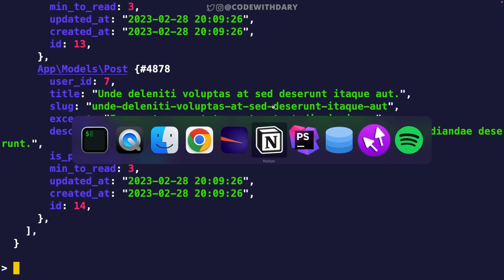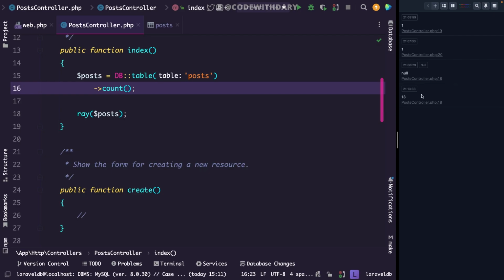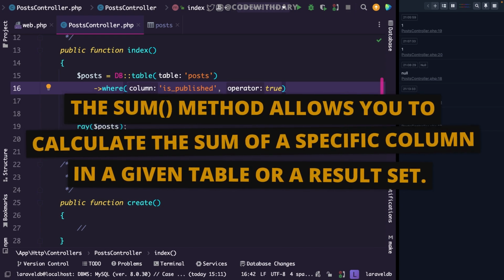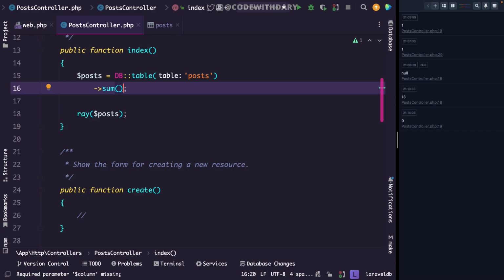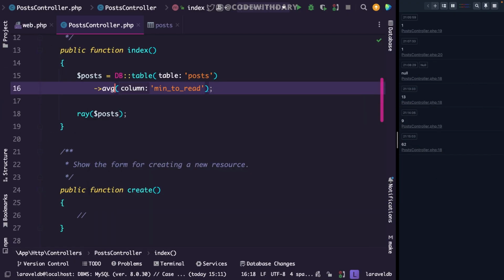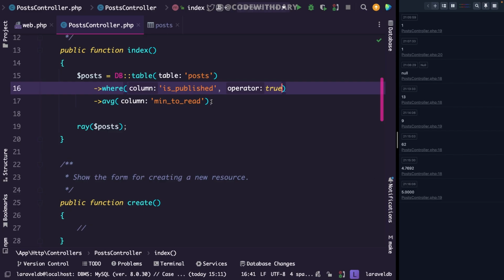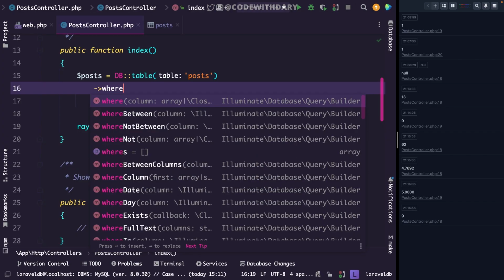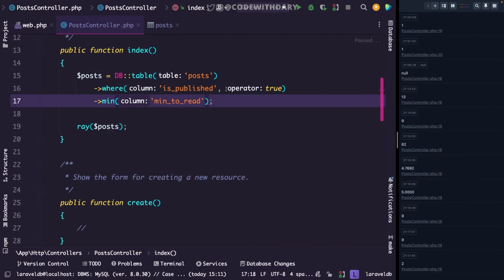Aggregate Methods in Laravel's Query Builder Explained | Laravel Database Mastery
In this tutorial, we're going to explore the aggregate methods available in Laravel's Query Builder. You'll learn how to use count, sum, avg, min, and max to perform calculations directly on your database, making your queries more efficient and your code cleaner.